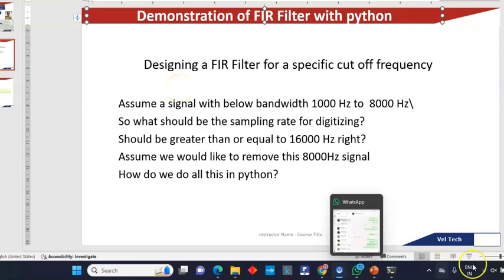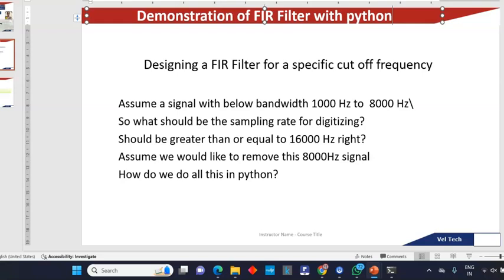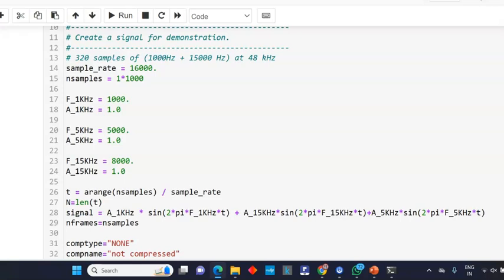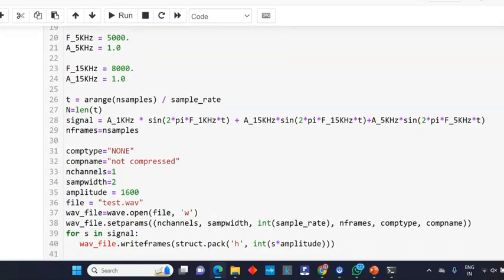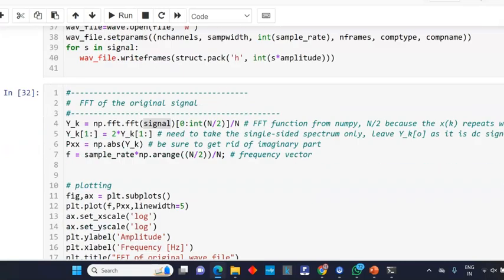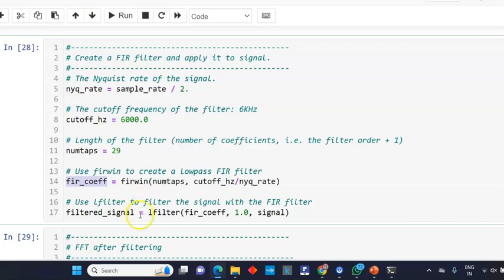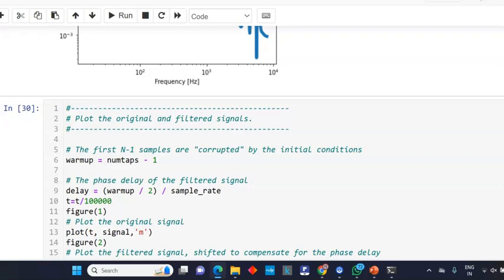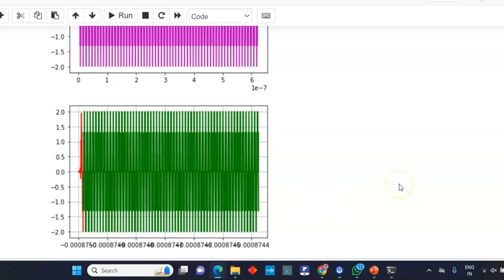Demonstration FIR Filter Python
It gives the procedure to design a test signal input for FIR filter, design FIR filter and then do filtering.